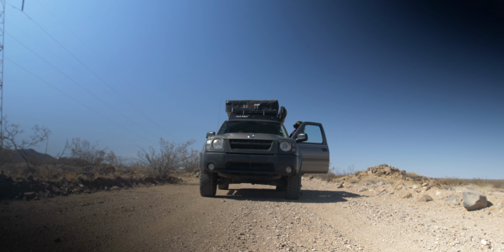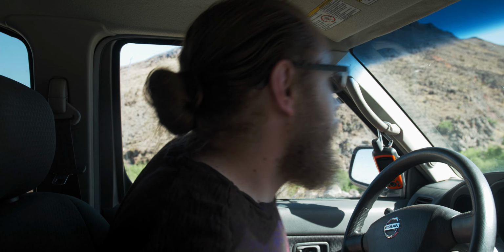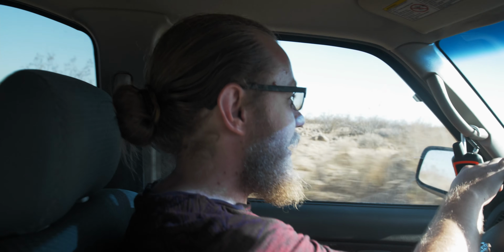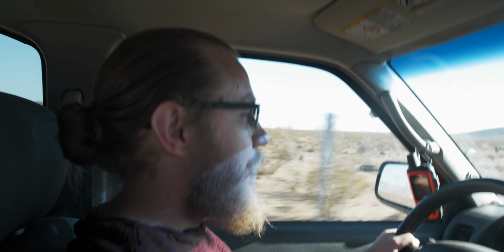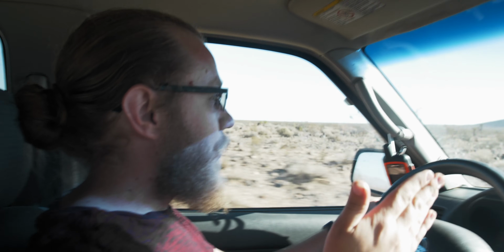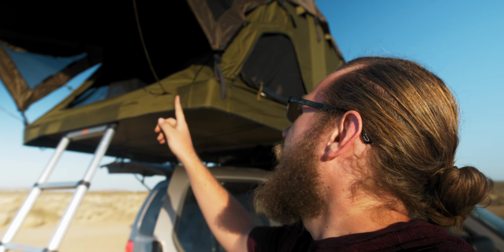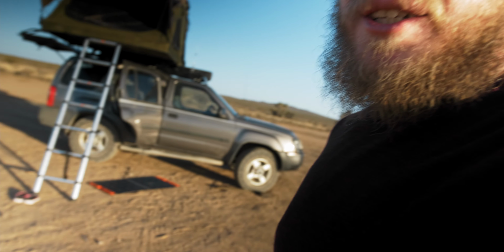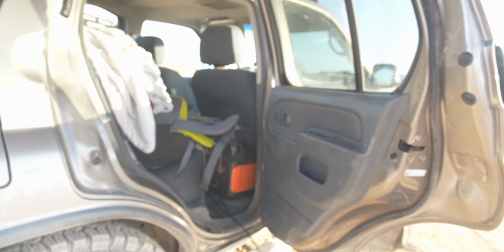OVERLANDING The Mojave Road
As we further travel through the West we entered the Mojave Desert in California. The Mojave Road is a famously popular overland route that spans 150 miles East to West. Scattered throughout are many hidden gems if you know where to look. Our Jouney started just outside Searchlight, NV and took us deep into the heart of the Mojave Preserve.